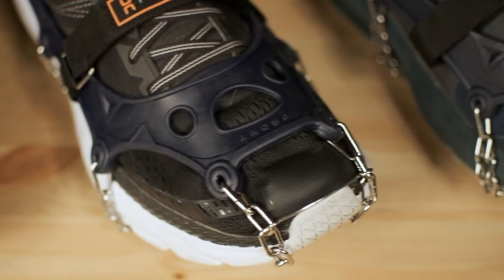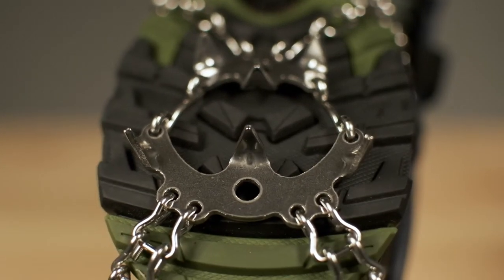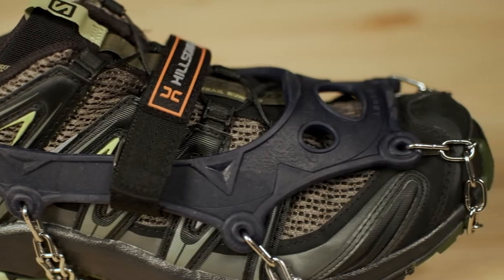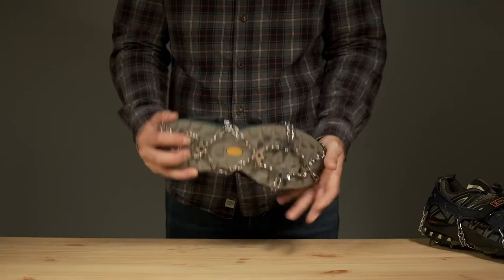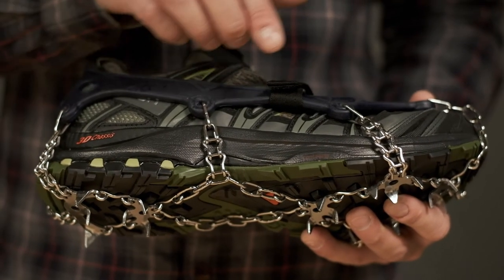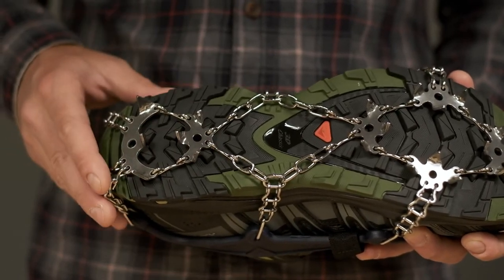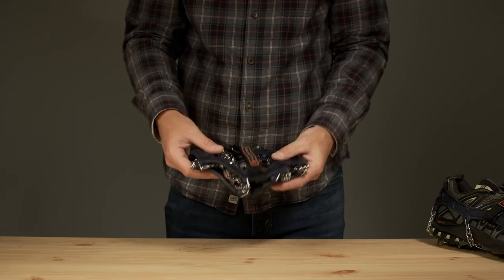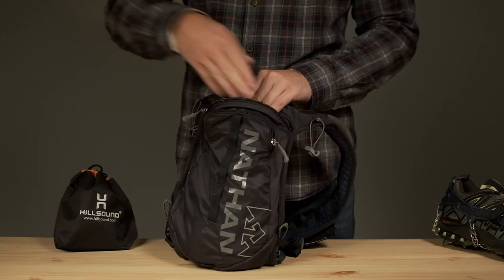Trail Crampon Ultra - Hillsound Equipment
Are you into trail running, hiking or fastpacking and looking for a lightweight, reliable and comfortable option when moving across as well as up and down mountains? Then the Trail Crampon Ultras are your choice. They are used by athletes as well as outdoor enthusiasts and give you the confidence to focus on your performance and experience rather than worrying whether or not your next step will be a slippery one!

These crampons are US Patented and built to last - covered by a two year limited warranty.